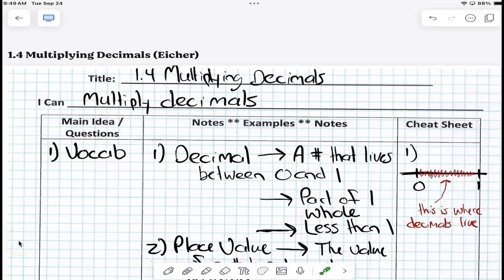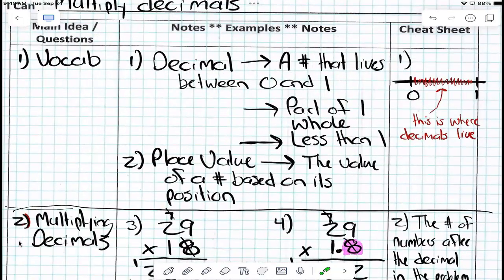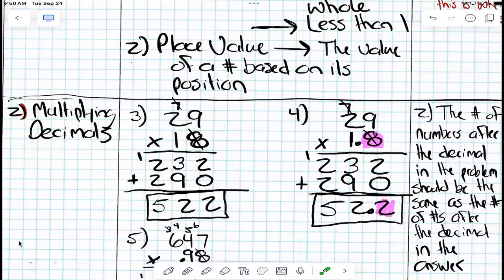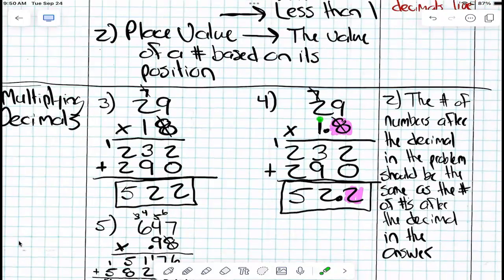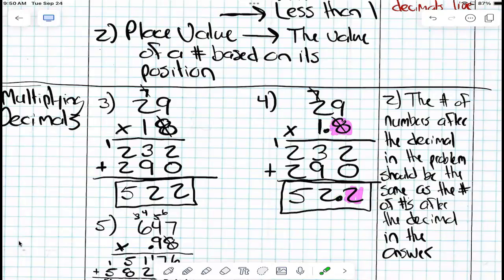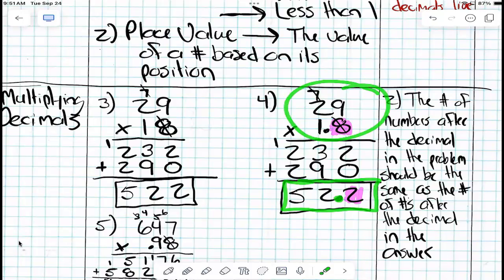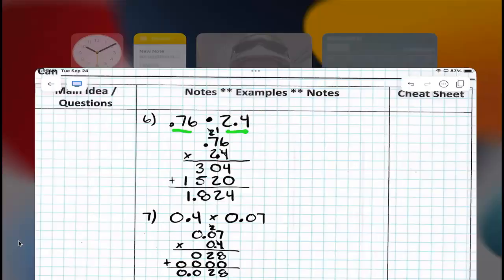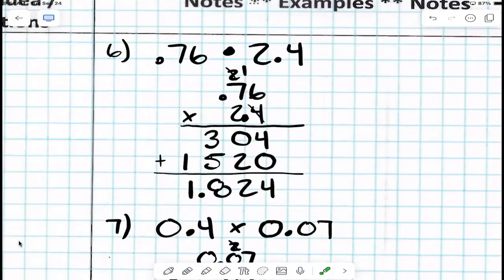1.4 Multiplying Decimals (Eicher)